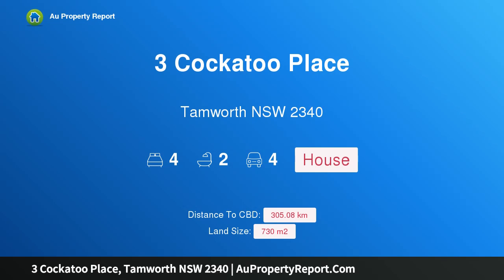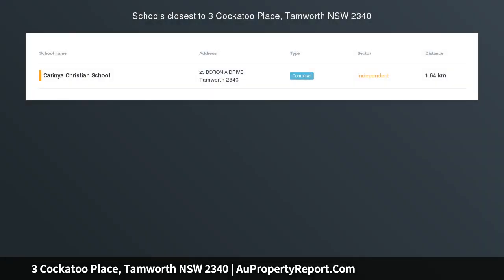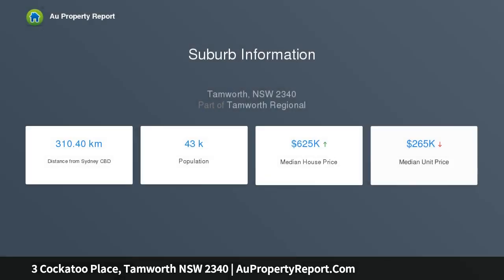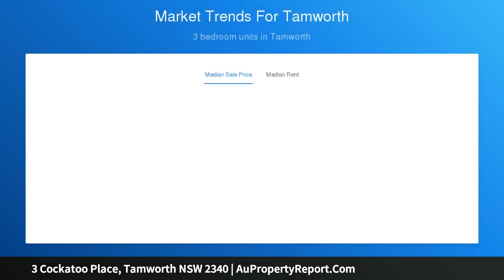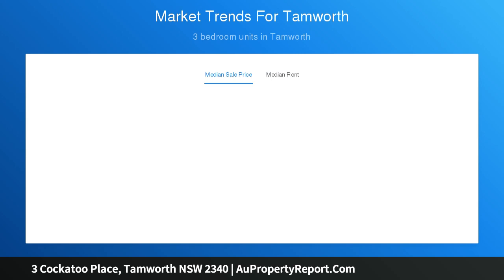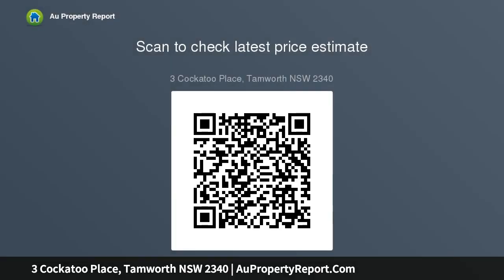3 Cockatoo Place, Tamworth NSW 2340 | AuPropertyReport.Com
3 Cockatoo Place, Tamworth NSW 2340
Property Type: house
Bedrooms: 4
Bathrooms: 4
Car Space: 4
EXECUTIVE MASTER BUILT FAMILY HOME!